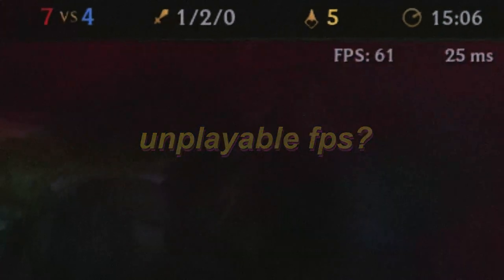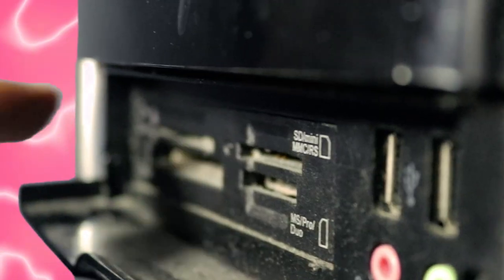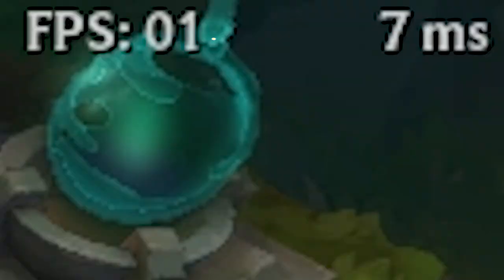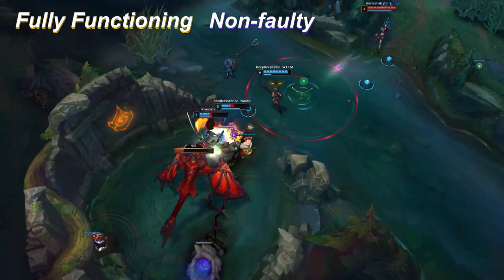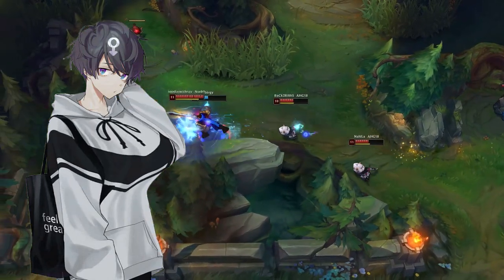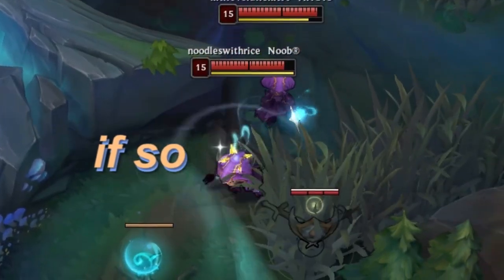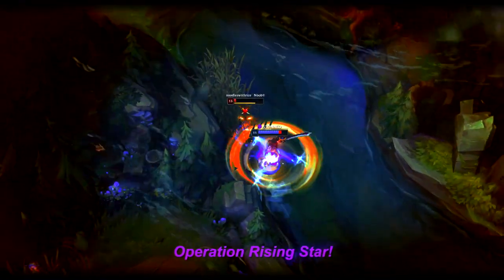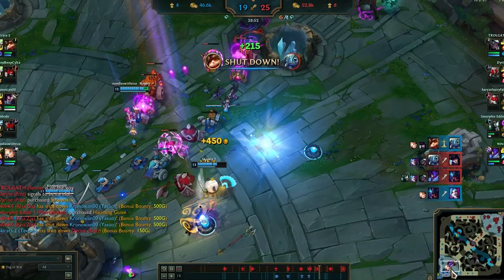The Dashell™ REAL Official 100% Commercial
The world famous ORIGINAL As-Seen-On-TV Shamwow! It's like a Chamois (Shammy), Towel, and a Sponge, all in One. 8 piece set - 4 large towel cloths and 4 small towel cloths. The massive ShamWow towels are 20 x 23.5 inches and the minis are 15 x 15 inches You can cut the large ones in half to use as a bath mat, drain your dishes, under your crisper to keep the veggies fresh and even make smaller ones for dish rags.

Oops.

The world famous ORIGINAL As-Seen-On-TV Dashell! It's like an Ironside PC (kind of), Dell PC, and a trash can, all in One! 1 piece set - 1 large upfront fee and 4 major health risks. The massive works of art are [insert diemsions] inches and the minis are [smaller, insert dimensions] inches. You CAN NOT cut the large ones in half to use as a bath mat, drain your dishes, under your crisper to keep the veggies fresh and even make smaller ones for dish rags, because that's just stupid; but you can try.

►Jace
►John

Also sorry for being inactive, I work in the hospital and the past few weeks/months have been hectic for me. I am working less now because of Corona, so I should be able to stay safe and work more on videos, maybe (I also hope you all stay safe too).

Anyways, thanks for reading this far and watching (maybe).

Labyu.
See you all in a few years.